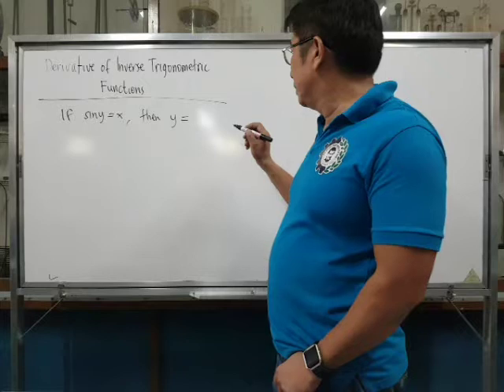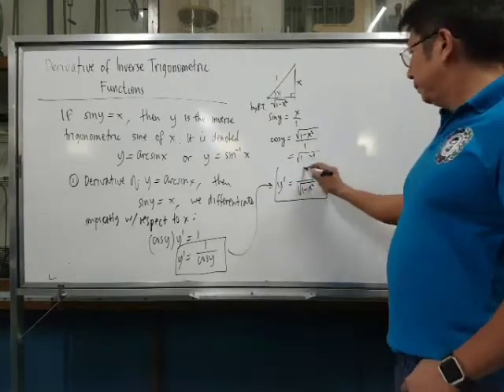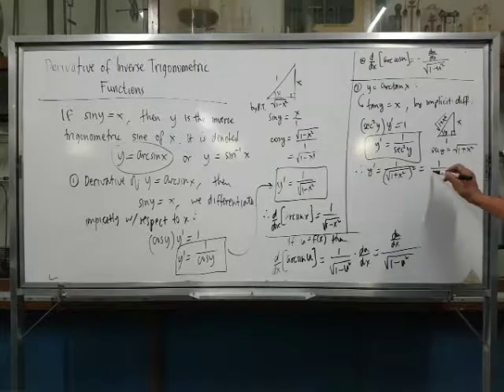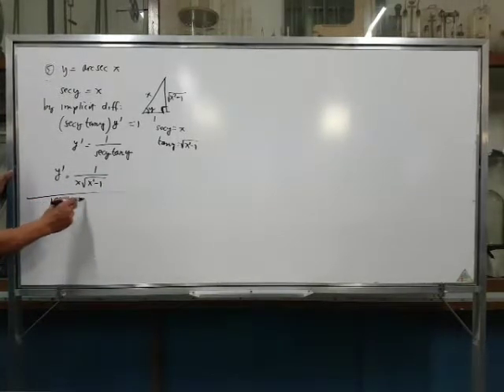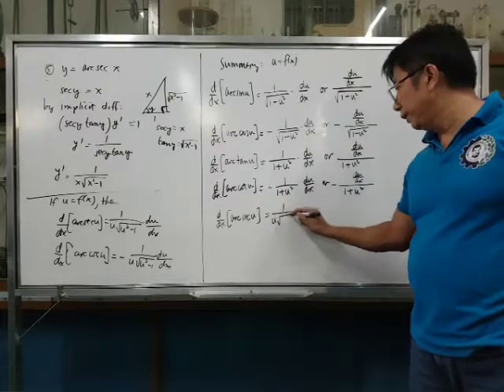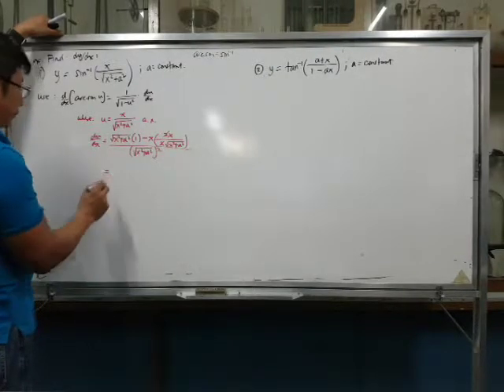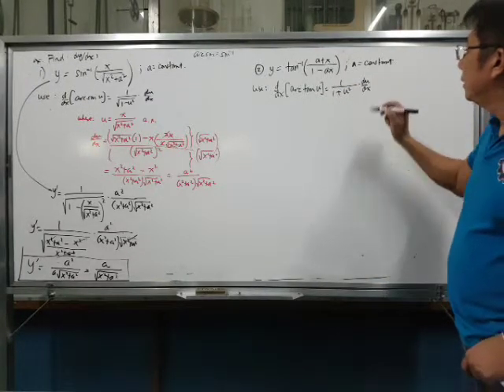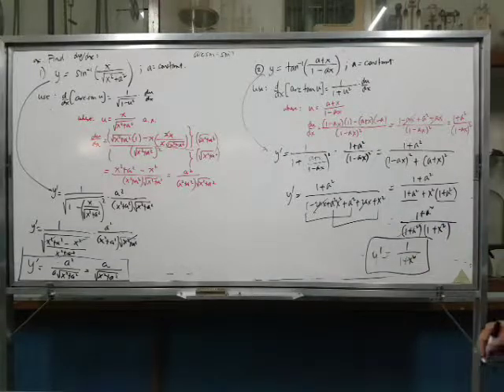DIFCALC - Derivative of Inverse Trigo Func